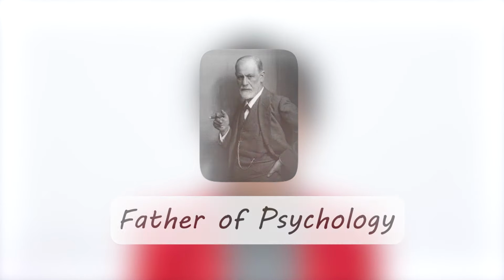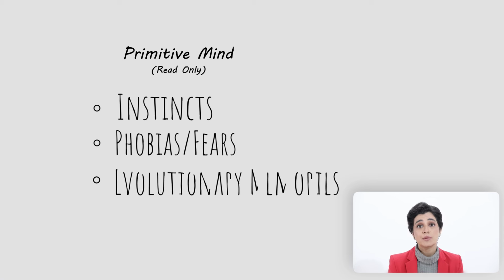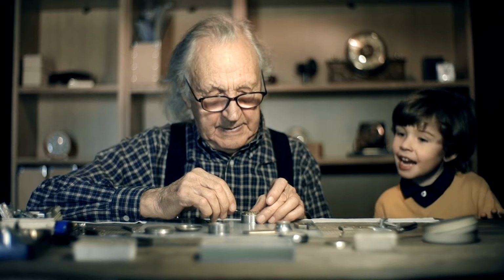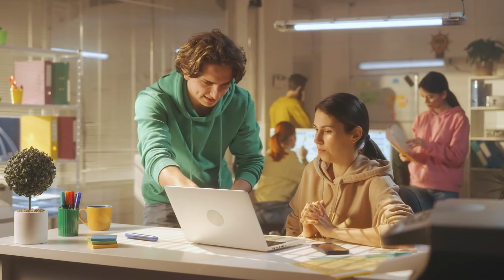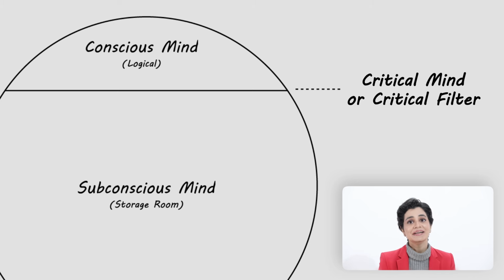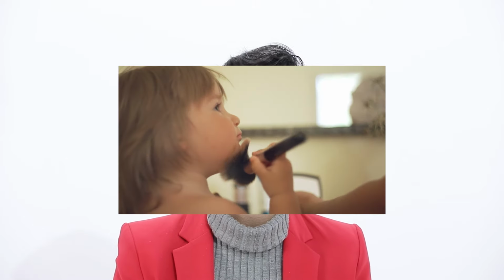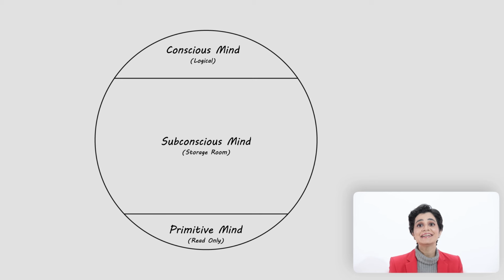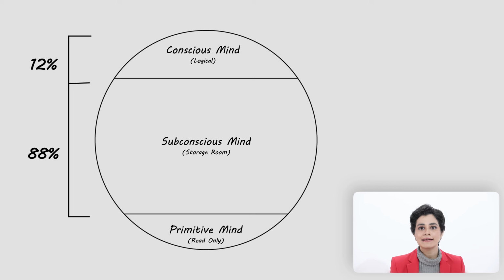The Mind Explained with Prriyanka Kharrb: Consciousness, Subconscious & Growth | The Laalttain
Join Prriyanka Kharrb as she delves into the fascinating world of the subconscious, guided by John Kappas's theories on hypnotherapy. Learn how understanding the subconscious mind can be a powerful tool for personal growth and self-awareness. Prriyanka will also explore the foundational ideas of Freud and Jung, offering insights into how the conscious, subconscious, and unconscious minds shape our behaviors, beliefs, and perceptions. This video will provide practical tools to enhance your self-awareness and emotional healing, unlocking the potential within your mind for transformation.

Unlock the mysteries of your mind and discover how these concepts can lead to personal development with Laalttain! 💭✨